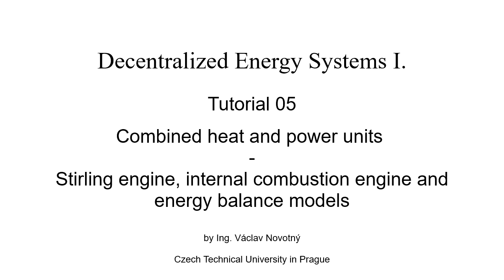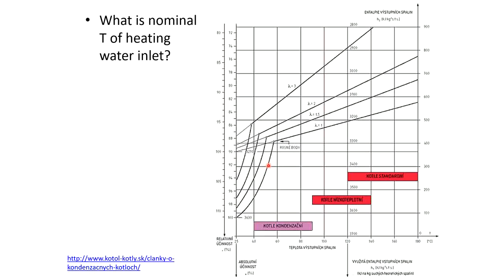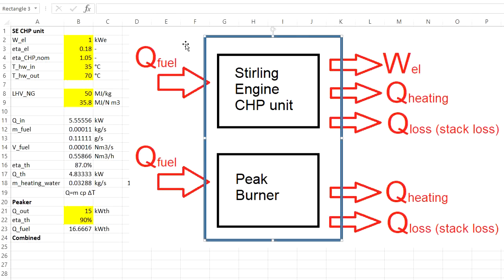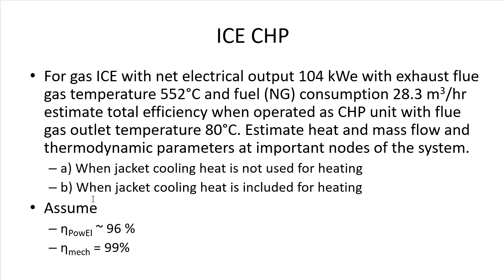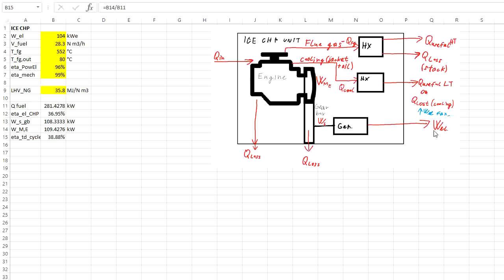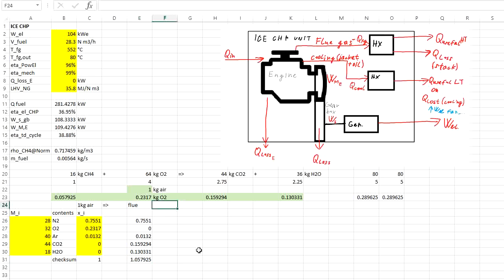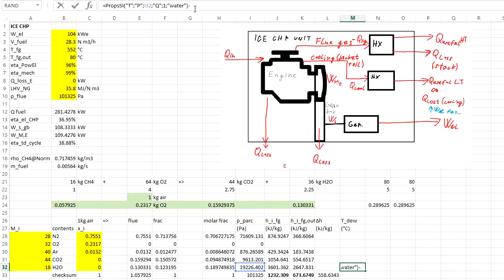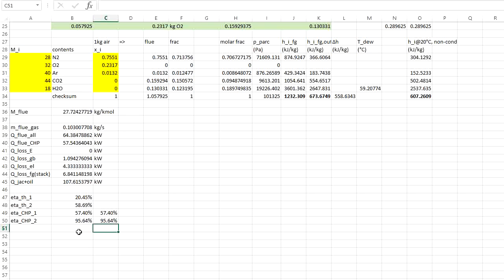DES tutorial 05 - CHP units - energy balance models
Energy balance models of combined heat and power (CHP) units. Specifically units based on Stirling engine & internal combustion engine systems